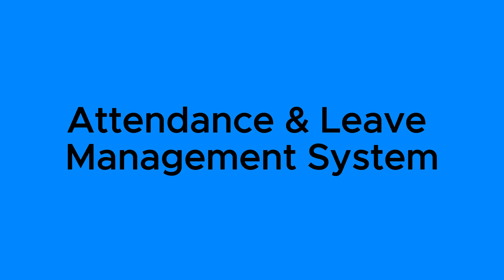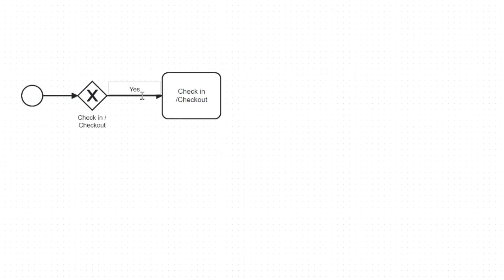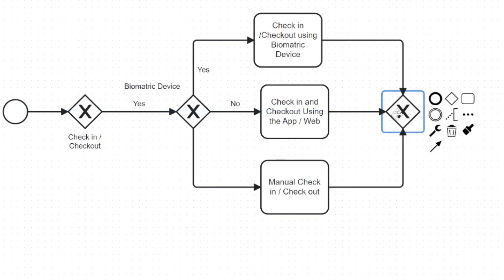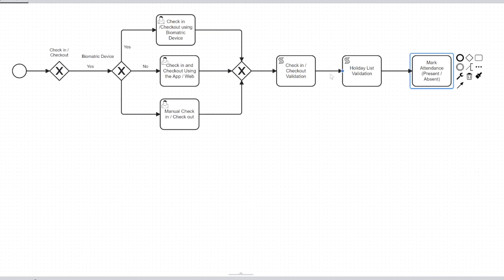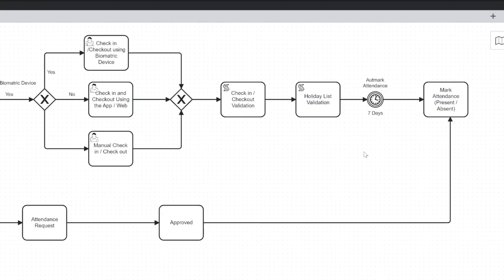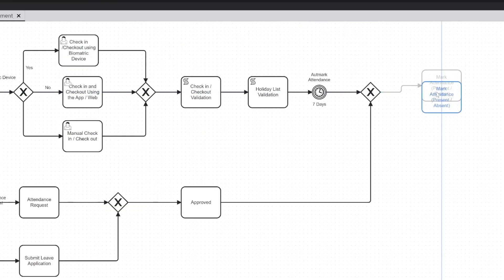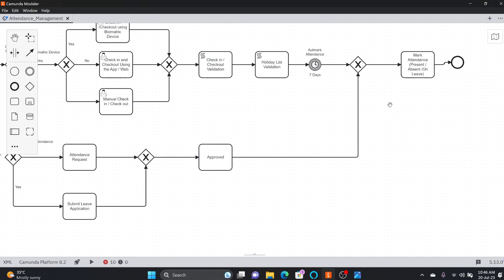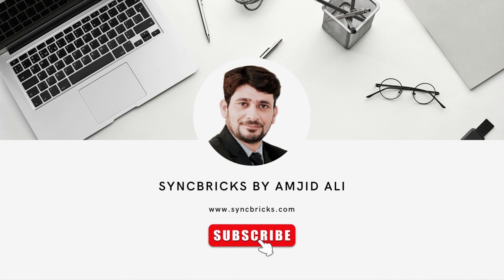Attendance and Leave Management: A Comprehensive Guide to Employee Payment Day Calculation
In this insightful video, we explore the intricacies of attendance and leave management, showcasing a comprehensive process flow diagram. Discover various employee check-in methods, leave request handling, and attendance tracking procedures, all integrated within an advanced ERP system. Gain a deeper understanding of how shift criteria and holiday lists are utilized to mark attendance accurately.

We delve into the use of Camunda BPMN diagrams and data flows to illustrate the seamless operation of attendance and leave management system.

Whether you're an HR professional or an enthusiast curious about ERP and attendance management software, this video is your gateway to mastering the process behind payment day calculation and optimizing workforce management. Join us to unravel the power of technology in efficient employee leave approval and attendance tracking, and explore the benefits of streamlined human resource processes.